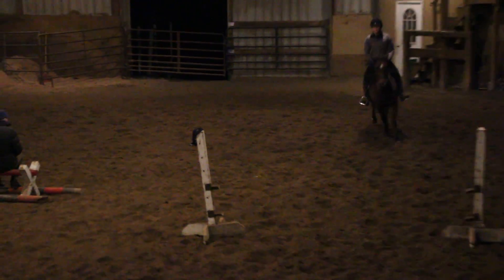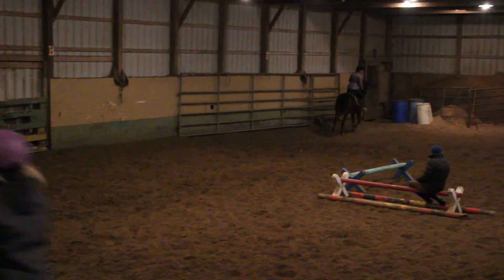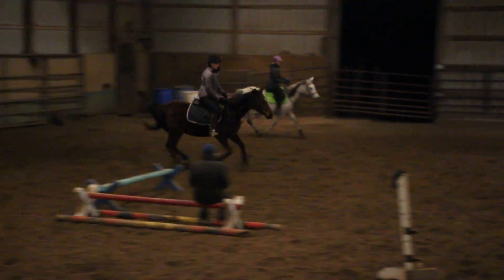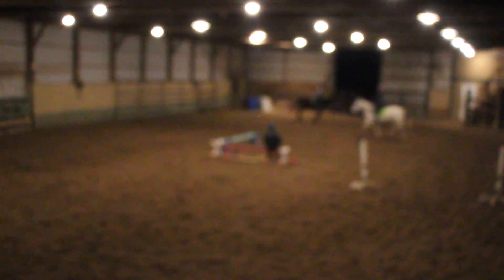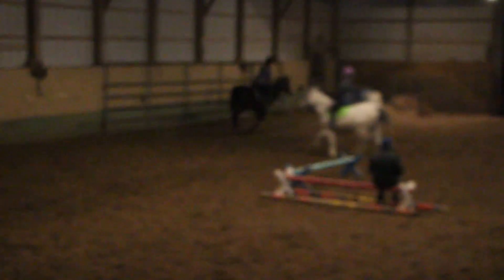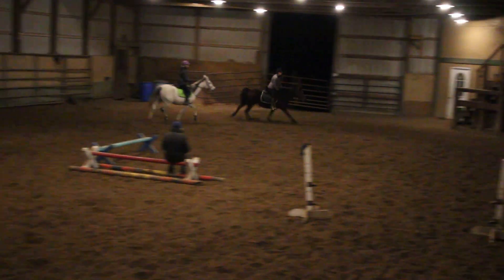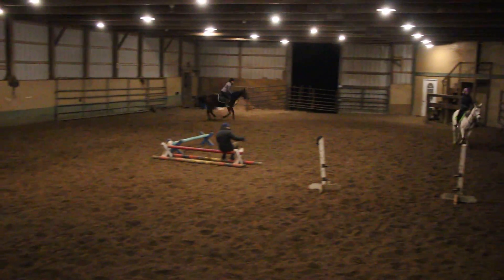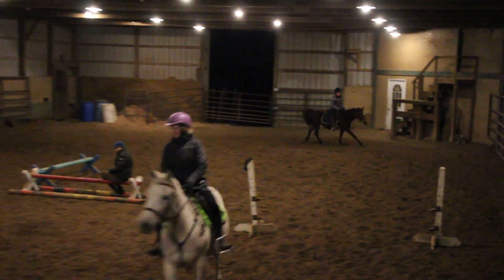Kalilah Other View Lessons 12 13 2016 Part III